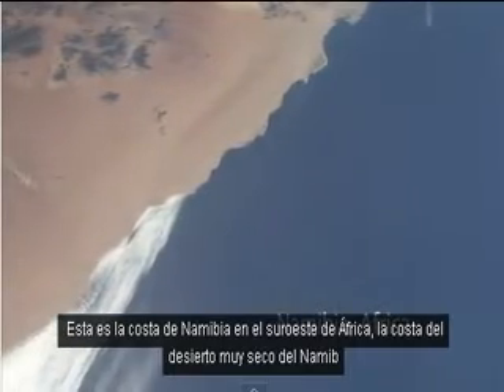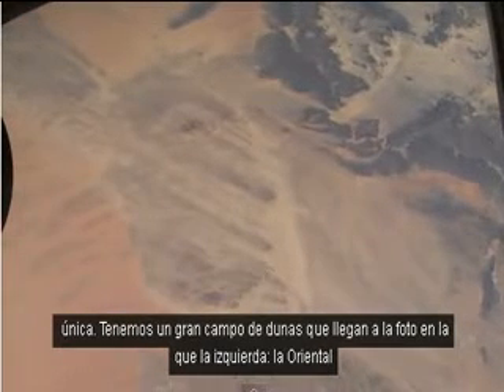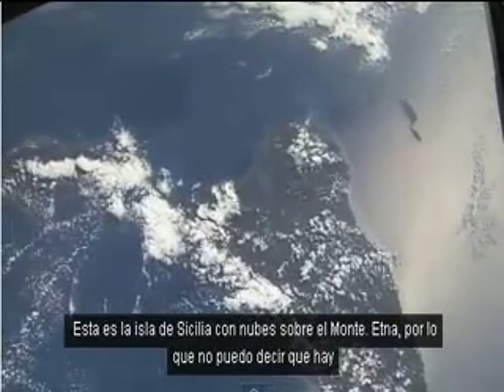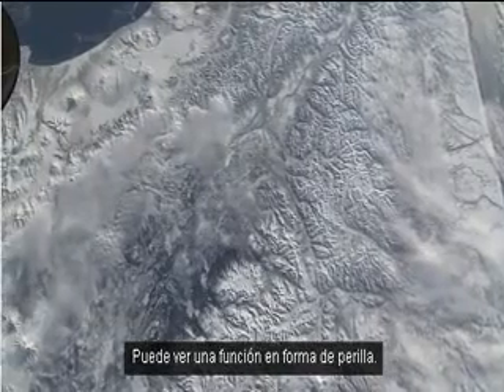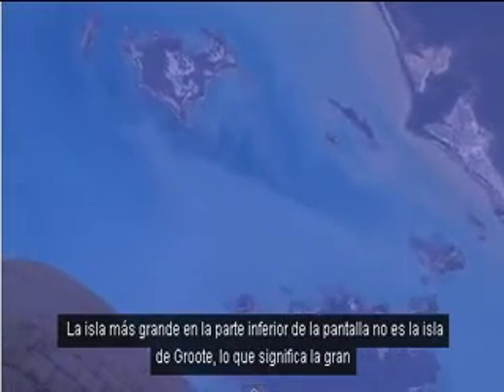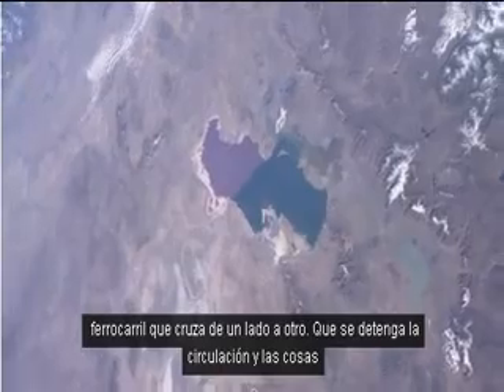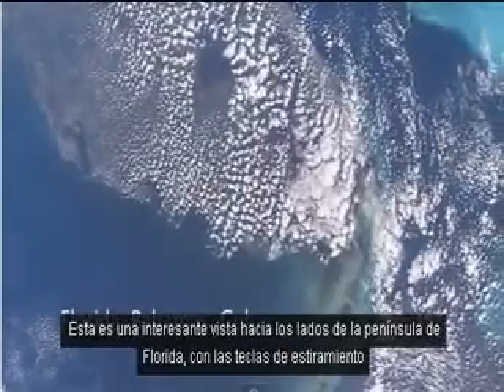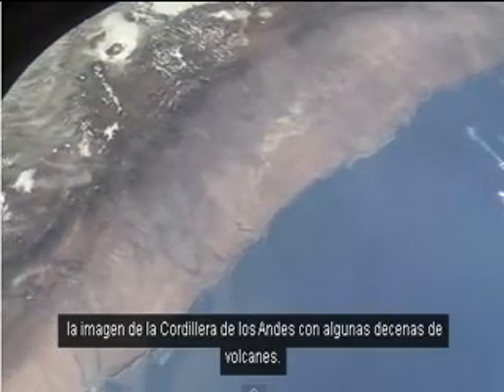Viaja admirando la tierra desde el espacio con un astronauta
Alguna vez te has preguntado lo que la cámara de un astronauta ve en el espacio realmente ? Si es así,  el científico de la NASA Dr. Justin Wilkinson nos muestra en este video compuesto de alta definición con las mejores imágenes tomadas por aventureros espaciales en los últimos años." y como van drescribiendo cada zona de la tierra